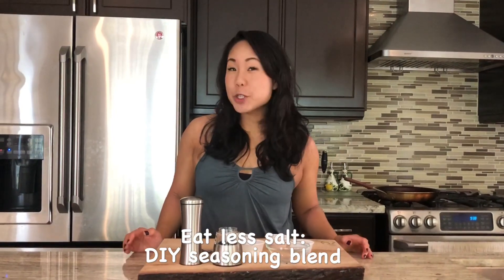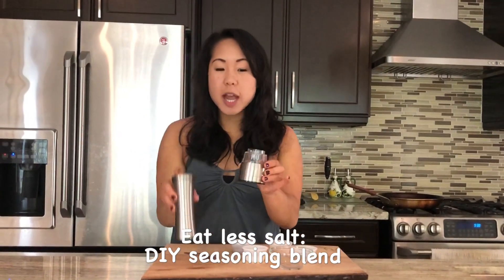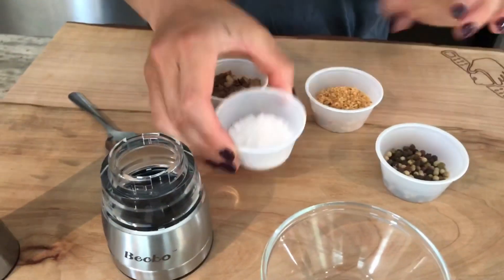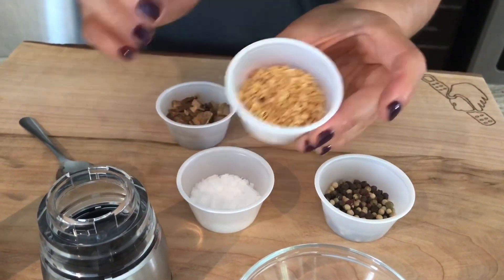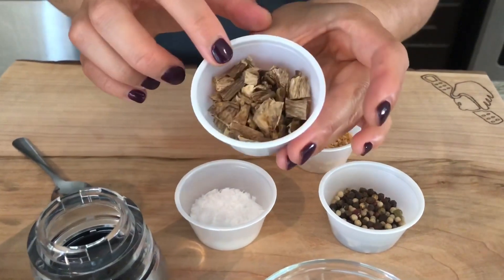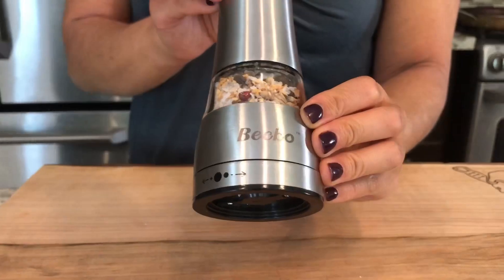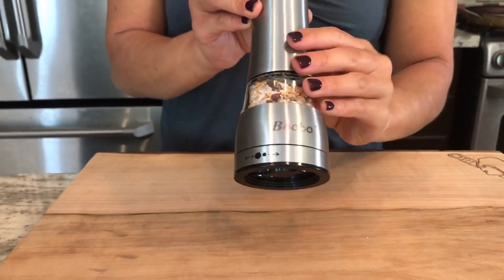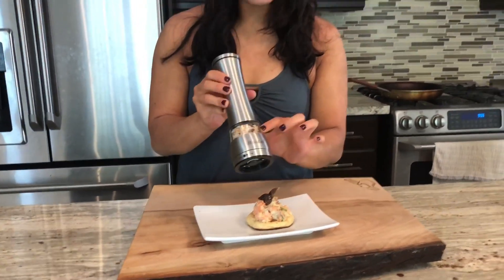Trying to manage high blood pressure? Try this DIY seasoning blend using the Becko spice grinder!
Sodium is an essential mineral required for water balance and muscle contraction. It also enhances the flavour of food!

However most Canadians are consuming far more than the recommended range which increases risk for cardiovascular disease. For instance, most are consuming 3400mg sodium daily, when the tolerable upper limit for sodium is 2300mg.

One of my favourite ways to flavour food is to use seasoning blends that incorporates fragrant ingredients such as garlic, herbs and dried mushrooms (specifically porcini and shiitake).

Enjoy and until next time, relish every bite!